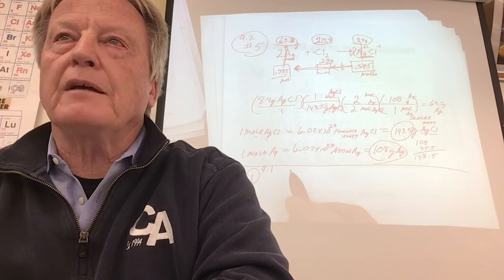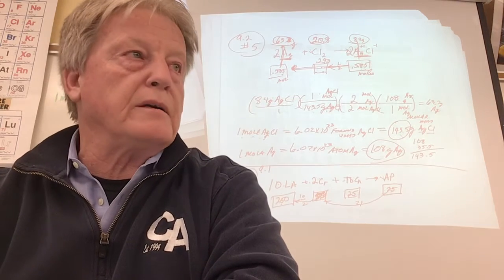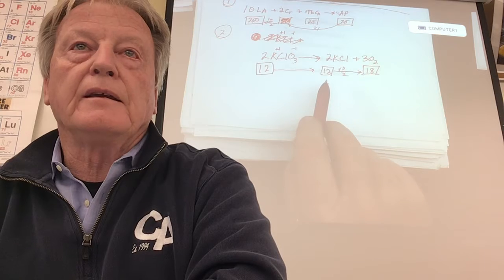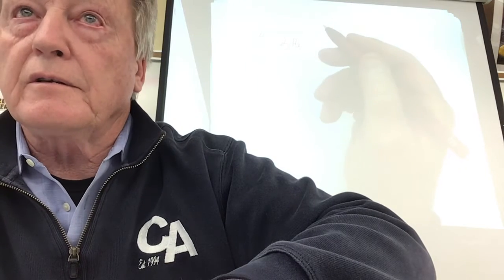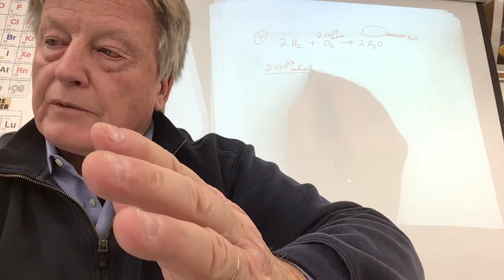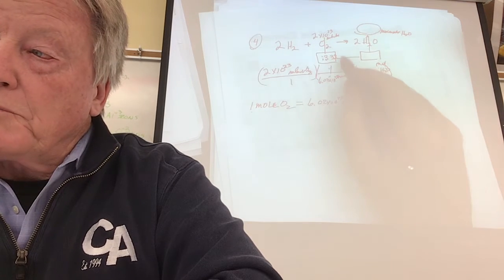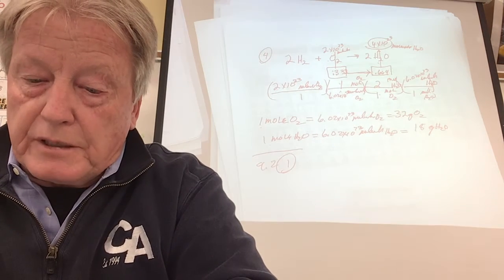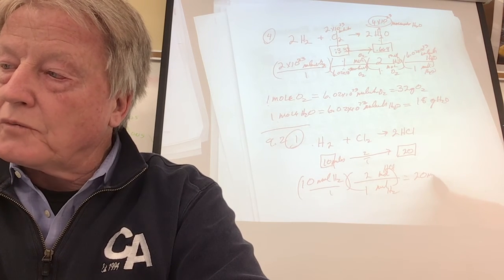March 24, 2022